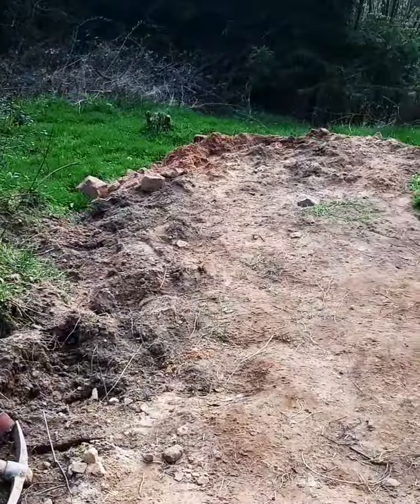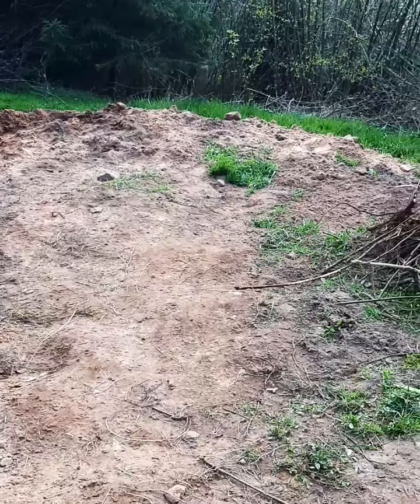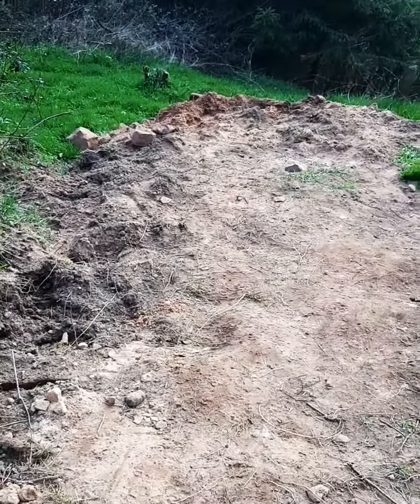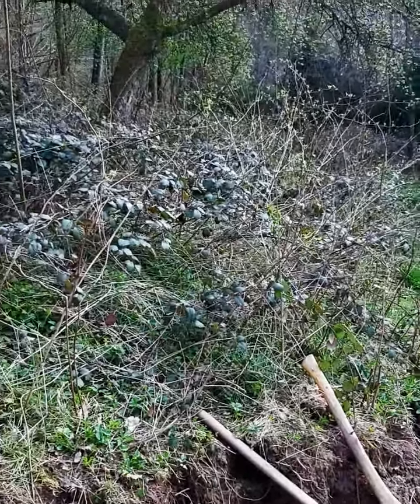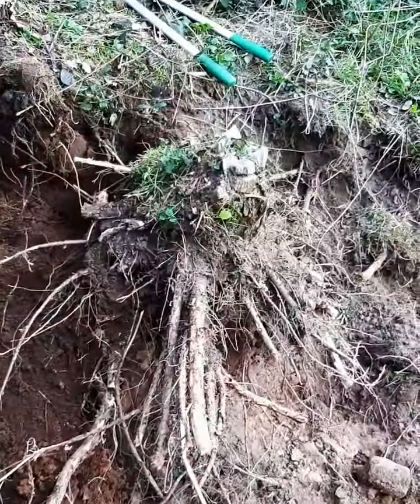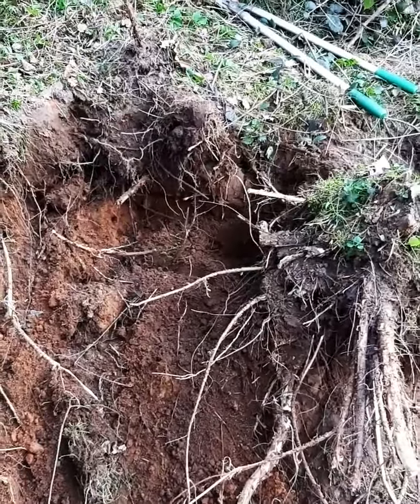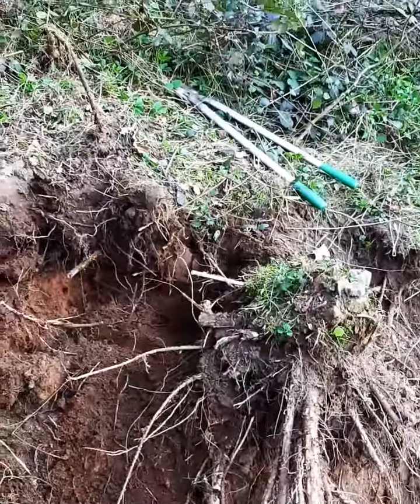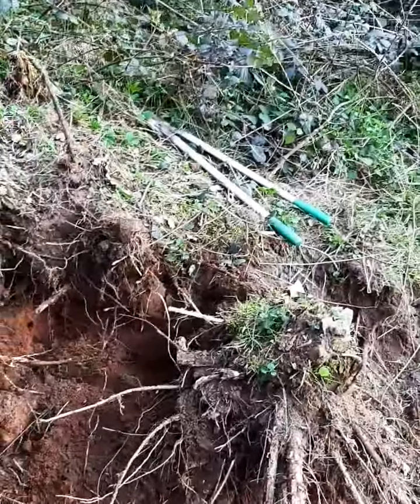Creating a flat area for the cactus greenhouse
New update from my greenhouse construction site. Robinia trees are still a problem and the ground is crooked as hell. Still, the whole thing is on a good way and I suppose we'll be ready to put together the greenhouse in two months. Until then we're creating an even surface.